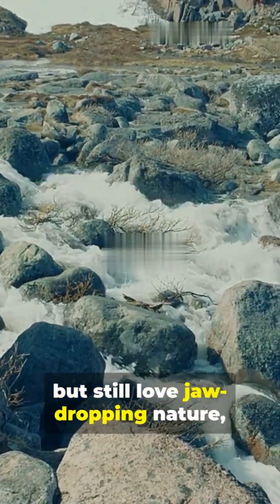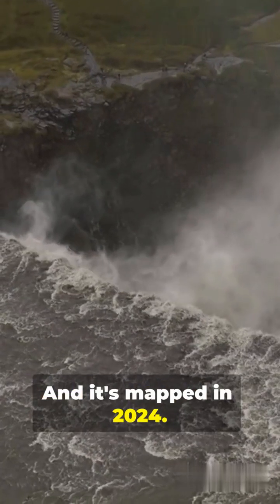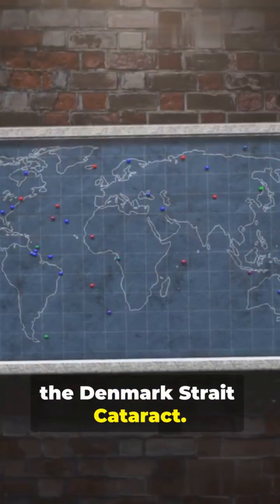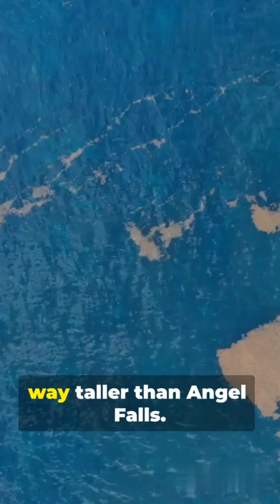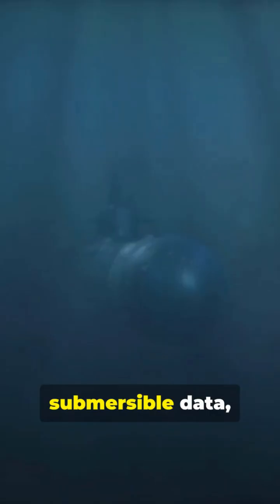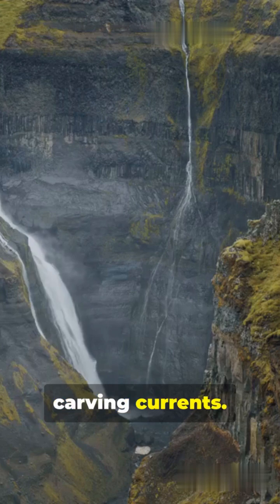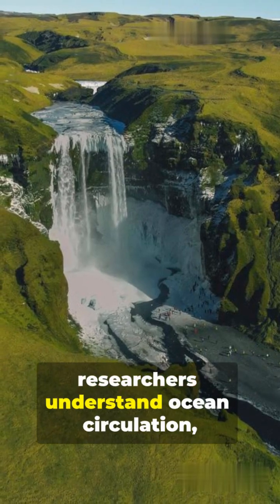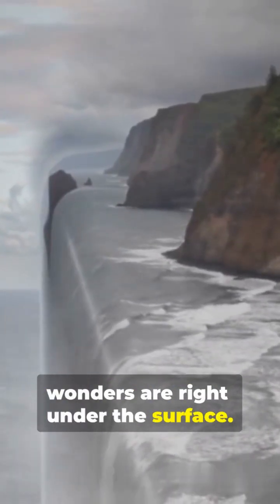World’s Largest Waterfall Is Actually Underwater — and Scientists Mapped It in 2024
Located between Greenland and Iceland, the underwater Denmark Strait Cataract drops over 3.5 km, bigger than Angel Falls.